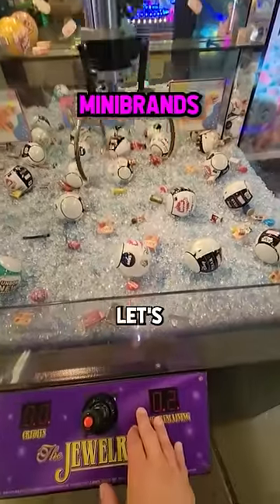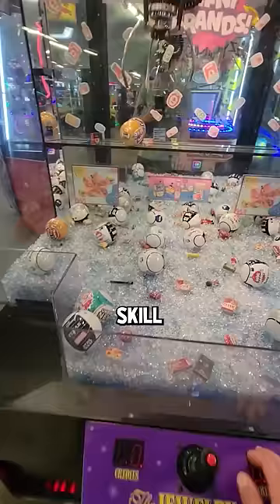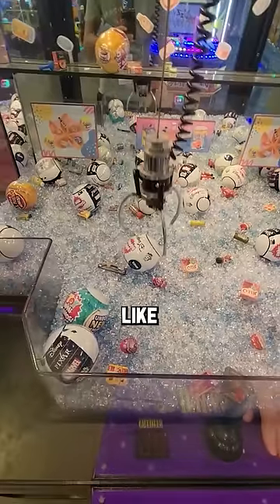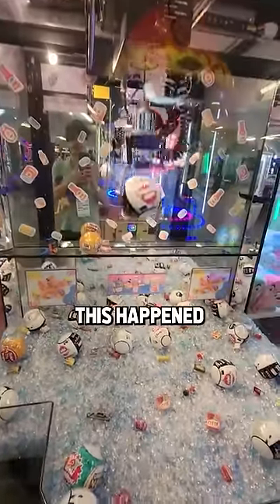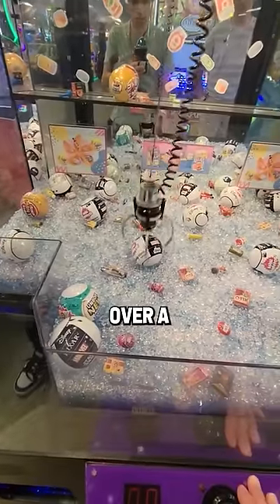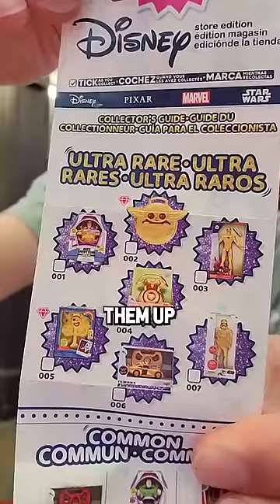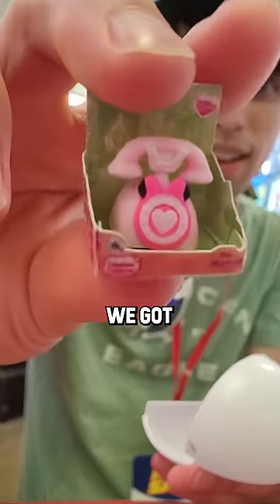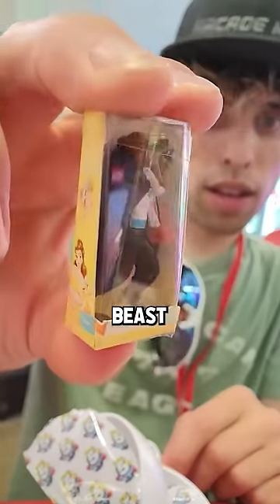Winning Disney Mini Brands From a Claw Machine!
Winning Disney Mini Brands at a claw machine & opening them to see if we get any rares!